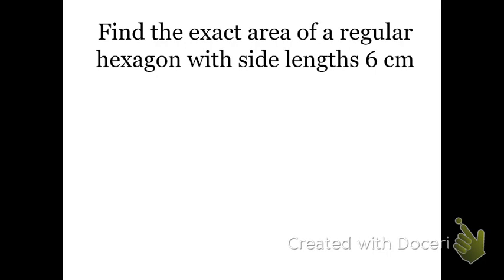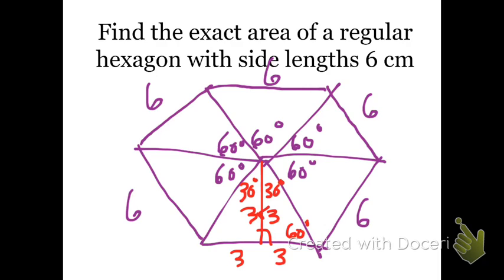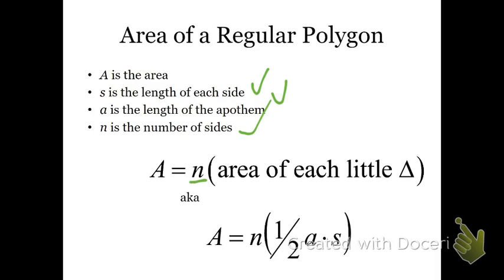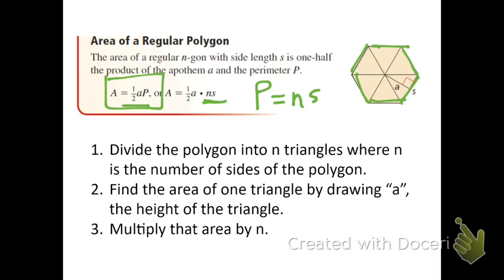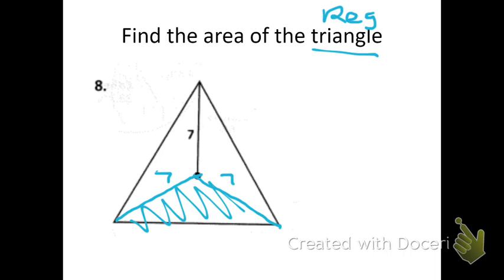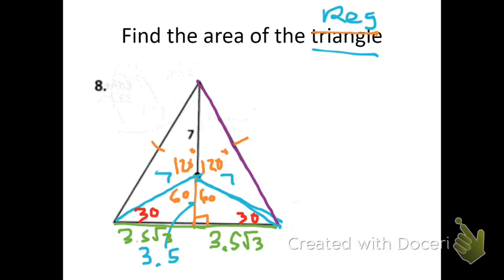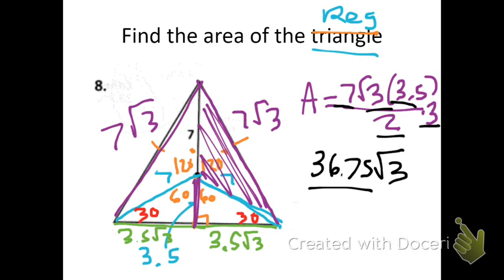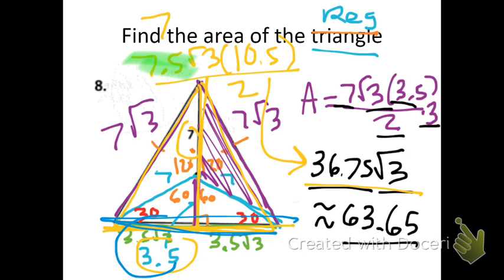(11.6 Geo) Area of Regular Polygons Part 3 of 3